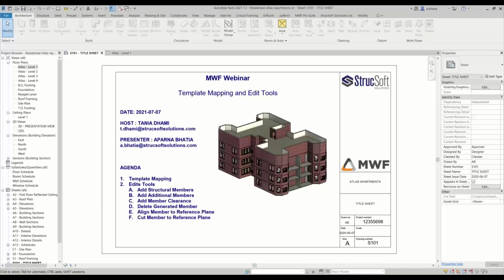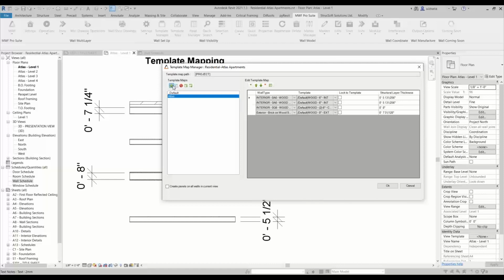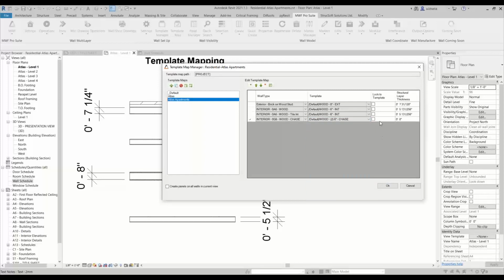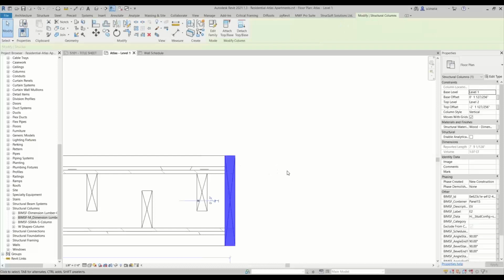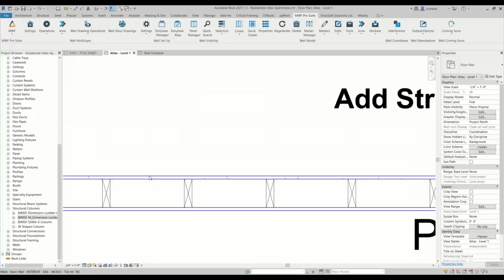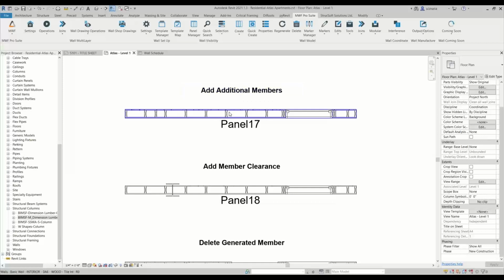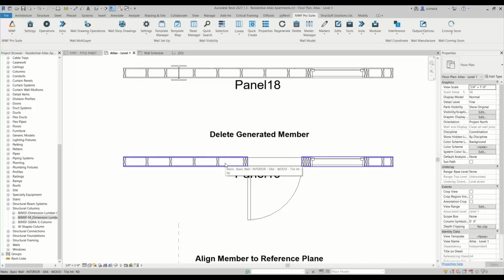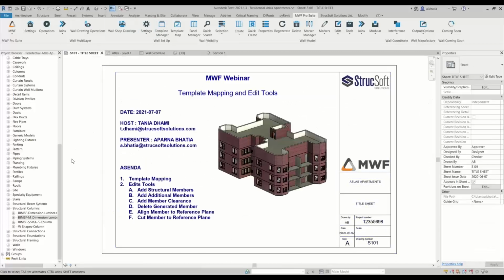Using Template Mapping and Edit Tools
StrucSoft Solutions | Gratiec Group Webinar: Template Mapping and Edit Tools

We'll cover:
How to use Single Layer Template Maps
How to use Edit Operations (adding, deleting, and moving members, reference planes, and more)